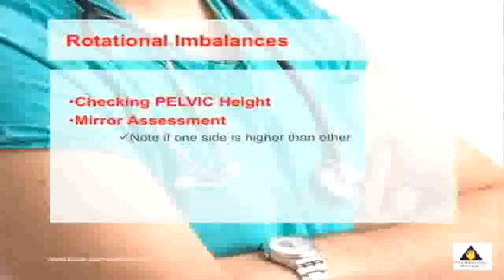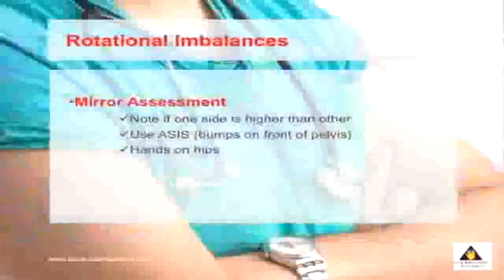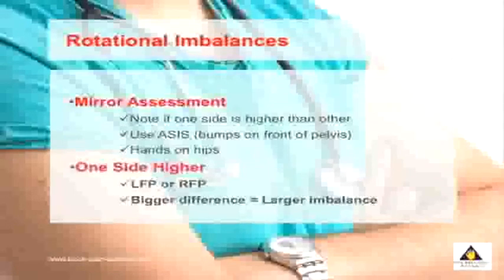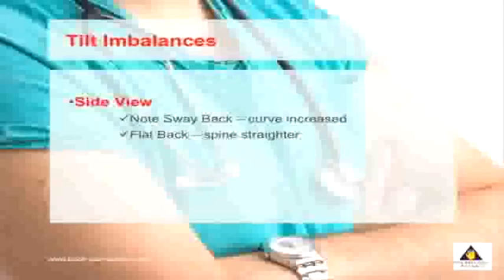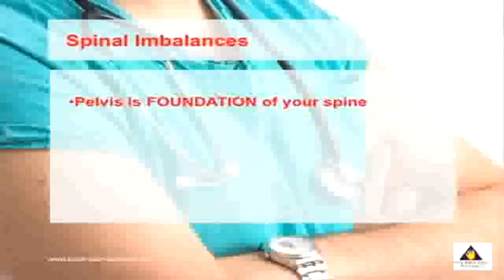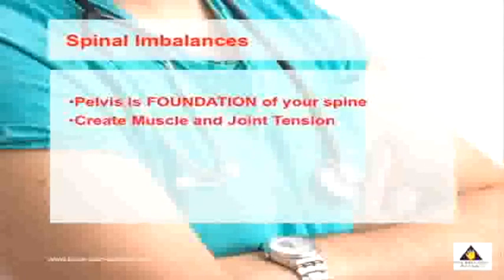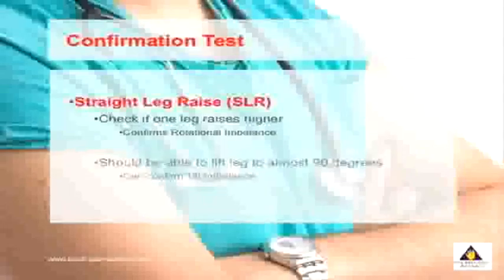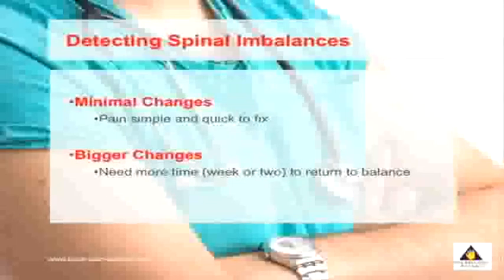Back Pain Exercises - Ideal Techniques to Stop Back Pain & Sciatica & Info on Back Pain Exercises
Back Pain Exercises is the internets most used information source for simple help for back pain and sciatica. Read articles, tips and technqiues to help with any type of pain.

Our presentation demonstrates a selection of the articles, web pages and graphics we have on the web site to help teach you how you can eliminate sciatica and back pain.

Please view all the material on the site and check out our site for more on Back Pain Exercises

Exercises for Back Pain :
00:00:05  Exercises for Sciatica
00:00:04  Low Back Pain Exercises
00:00:03  Sciatica Relief
00:00:02  Back Pain Relief
00:00:01  Back Pain Relief